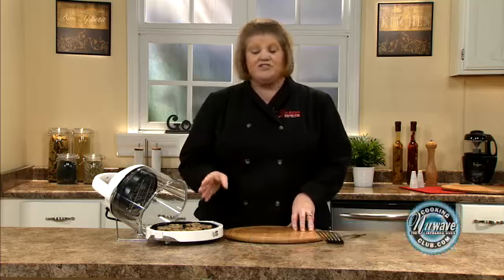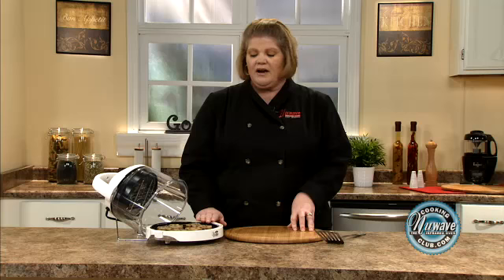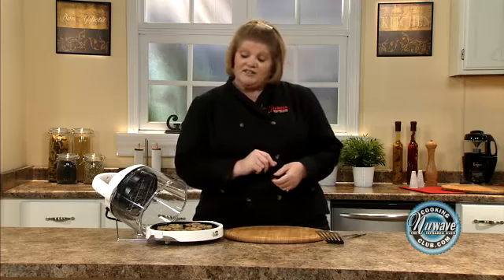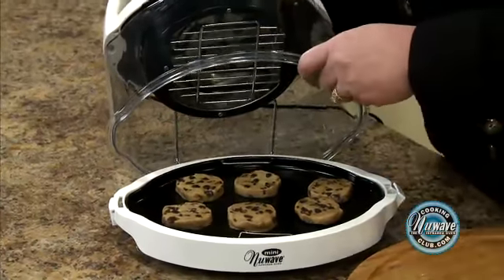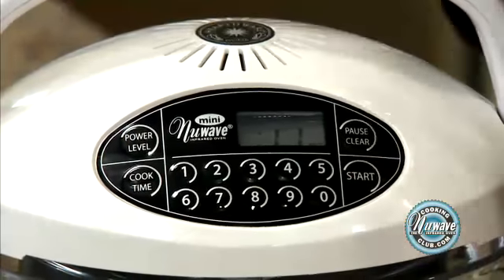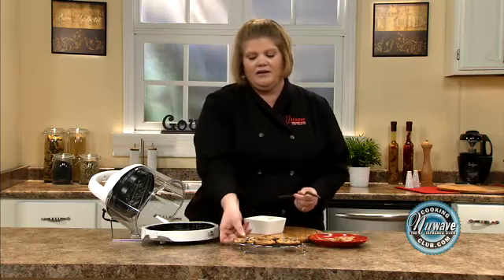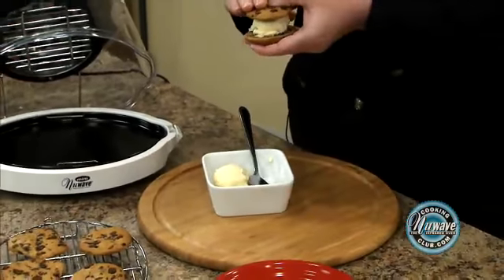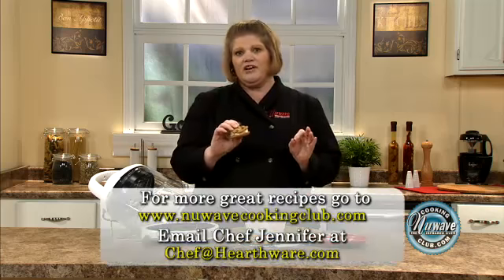MINI Baking 2011 MP4 Medium